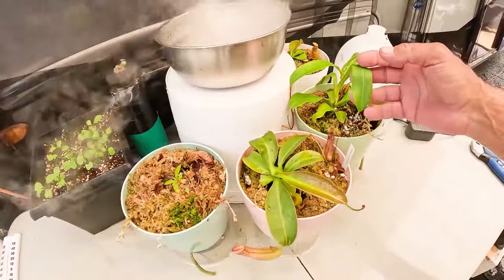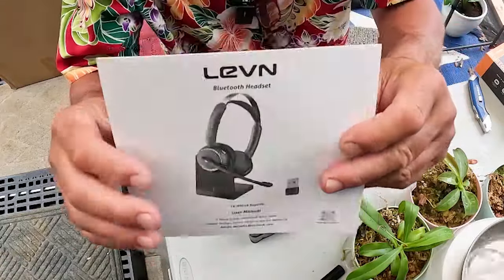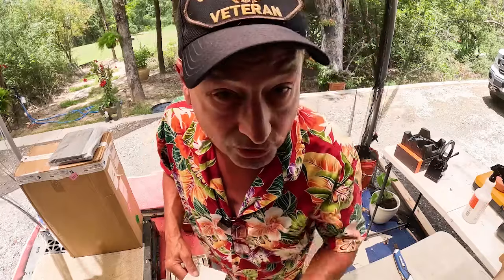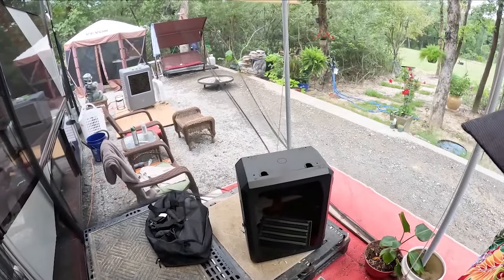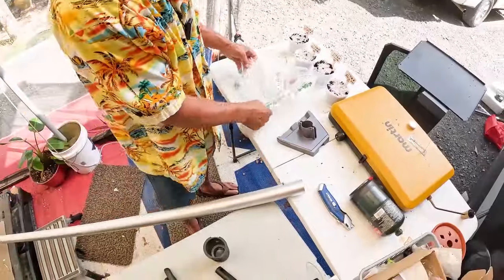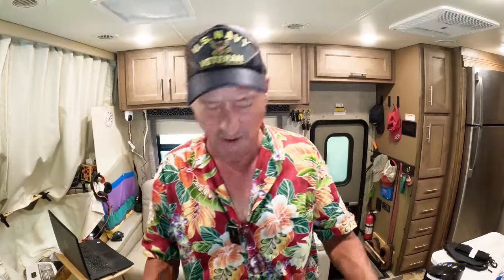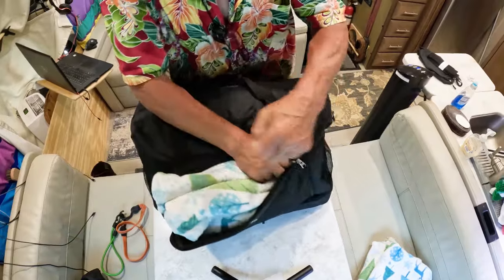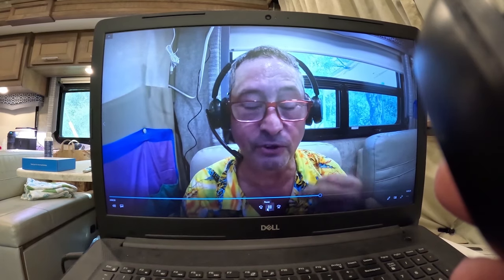The Big Box And A Bag Edition Of Fridays Finds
Gen 3 Starlink Pipe Adapter, Pole Mount Adapter Mounting Kit

Bonsai Tree Kits - Bonsai Starter Kit

Wall Charger Station Box, Indoor/Outdoor Wall Charger Box, Combination Lock and Keylock

Vorspack Small Gym Bag - 40L Duffle Bag for Men Women

LEVN Wireless Headset, Wireless Headset with Mic